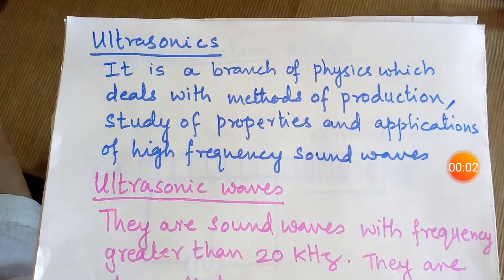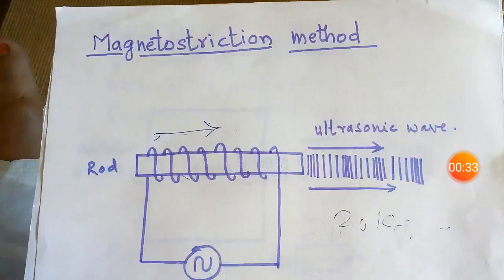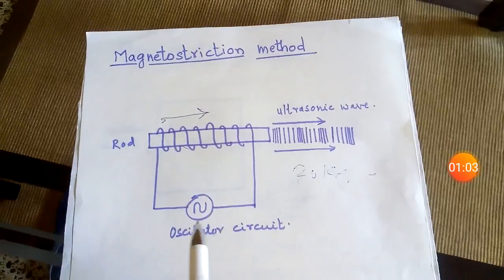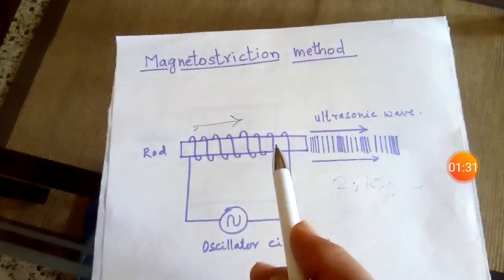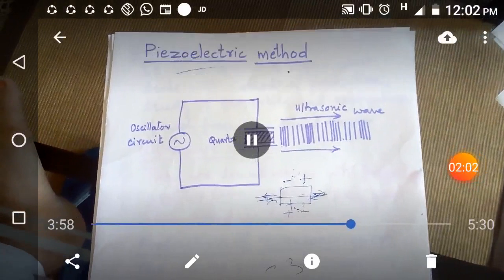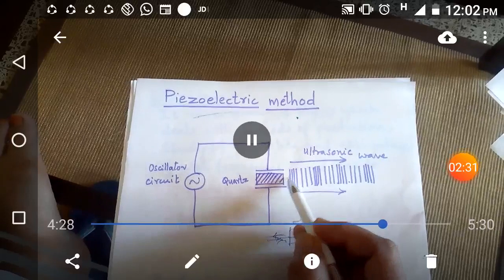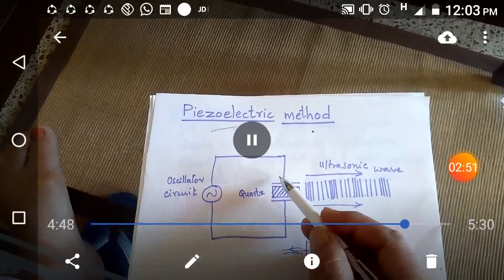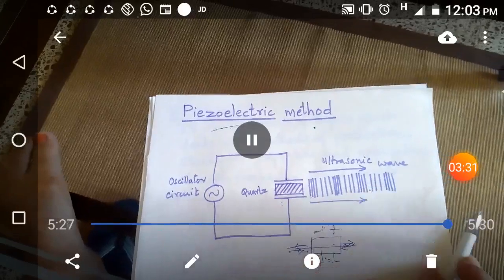Ultrasonic transducers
shailaja sankpal